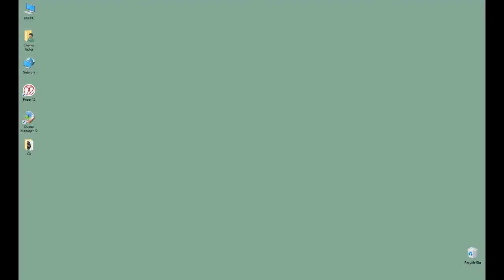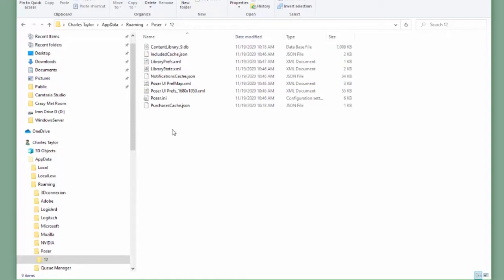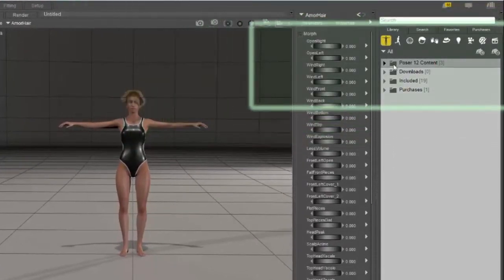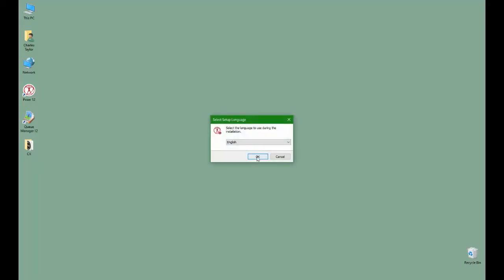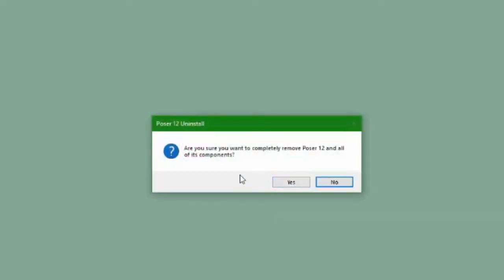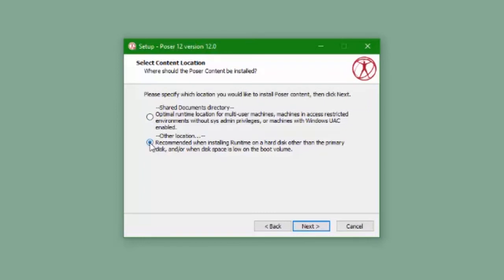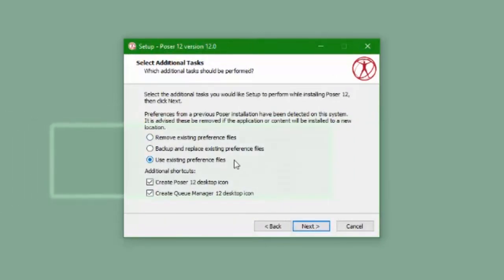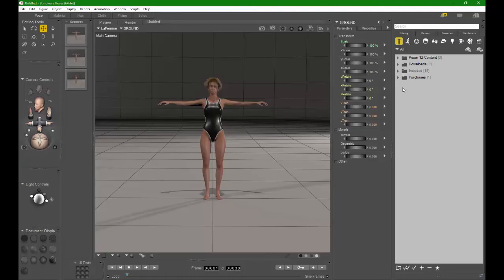Upgrading and Saving Preferences in Poser 12 for Windows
In this tutorial, Charles Taylor from Nerd3D shows users how to save their existing preferences when upgrading to Poser 12.